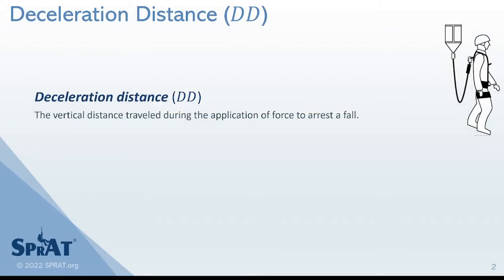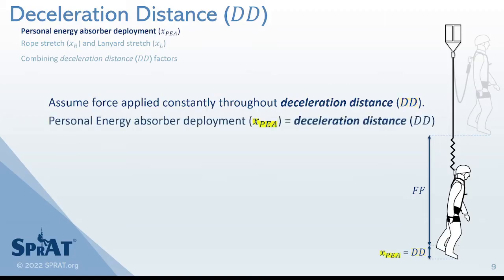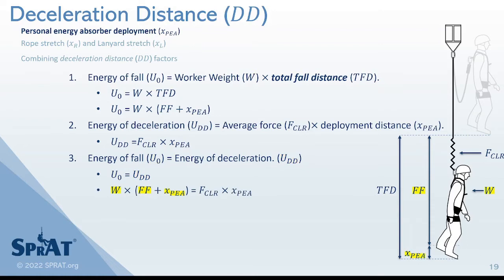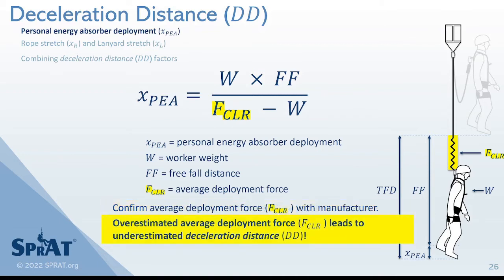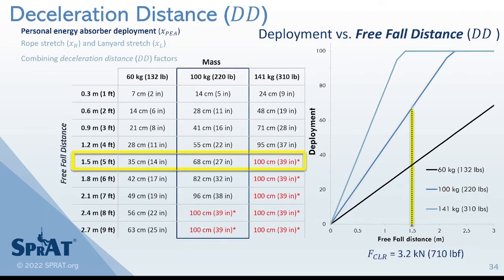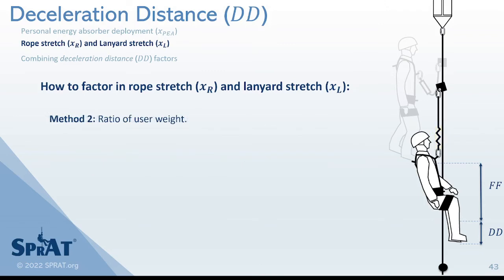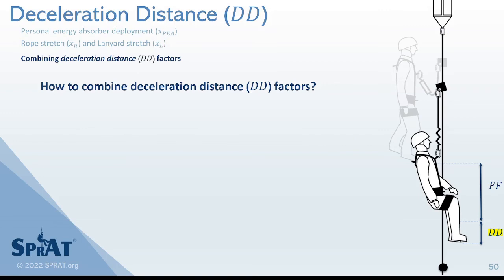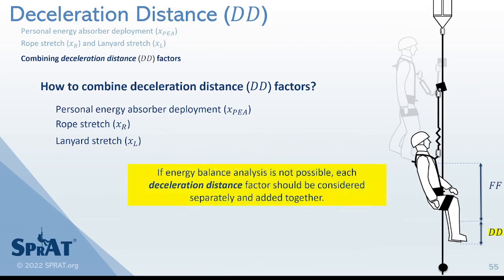Deceleration Distance (05)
Explore the contributors to deceleration distance, such as energy absorber deployment, rope stretch, and lanyard stretch. Discover how to better approximate the contribution of these factors to clearance requirements.